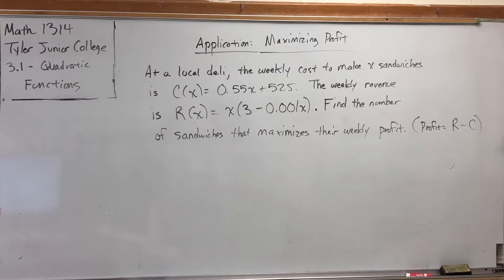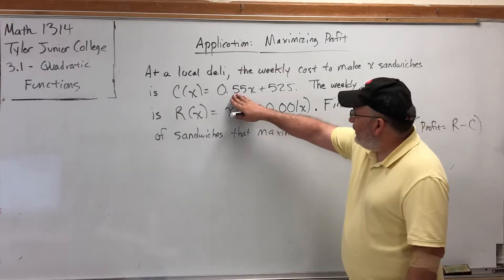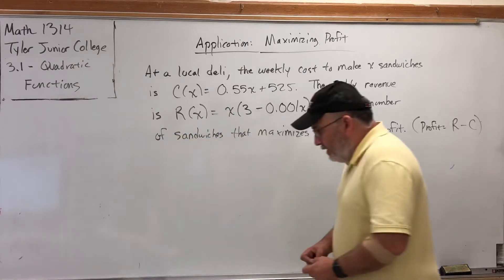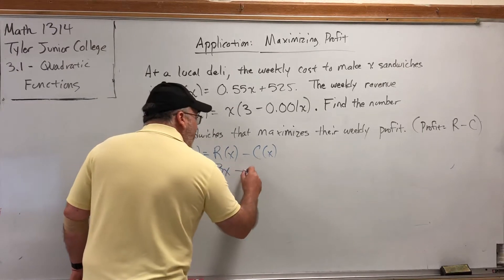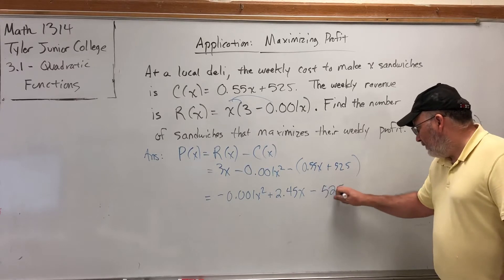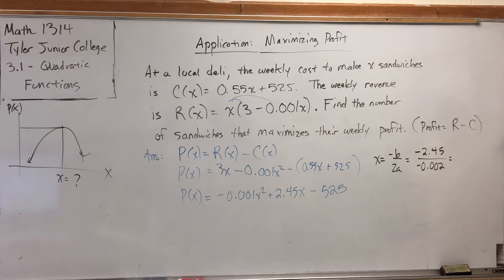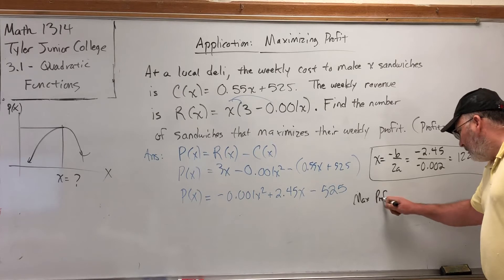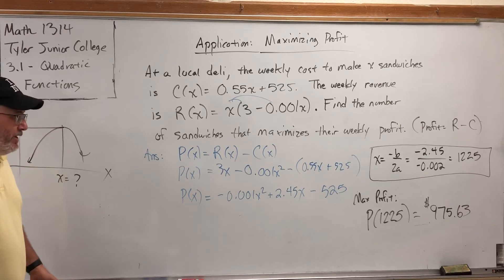3.1.7 Quadratic Functions – Application: Maximizing Profit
Seventh video for Section 3.1 in MATH 1314 at Tyler Junior College